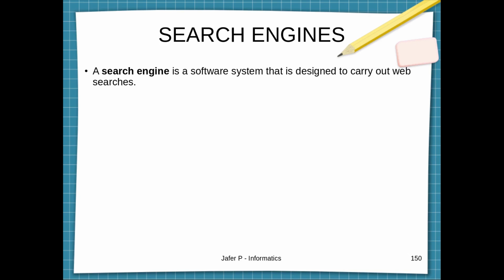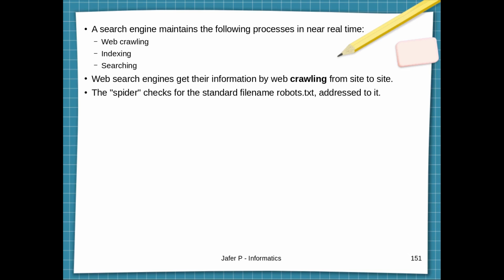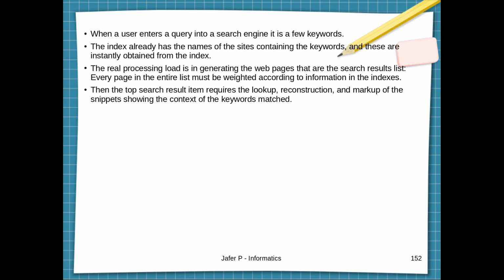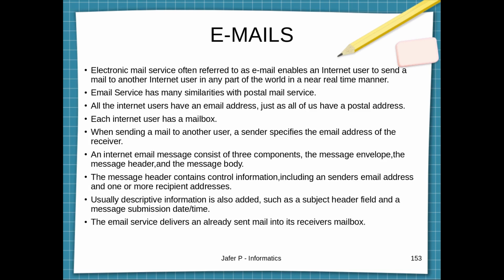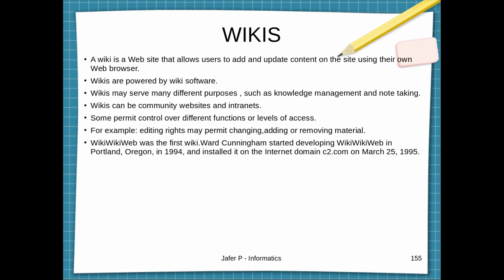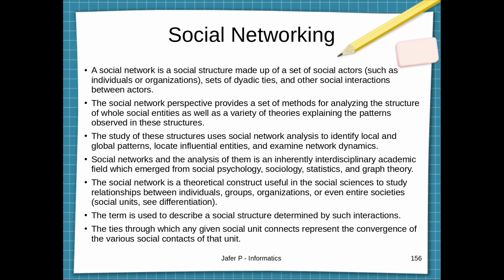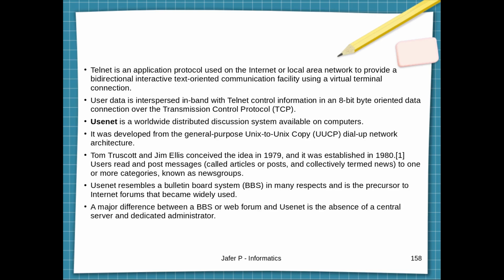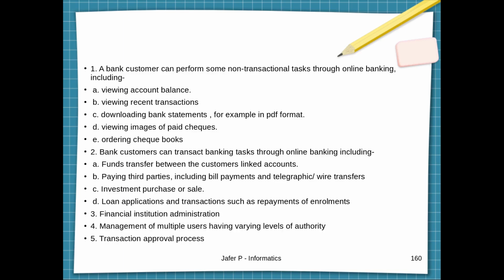Informatics for BA English Session 18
Search Engine,Chat,Social Networking,Email,Netbanking,File Sharing and Wikis